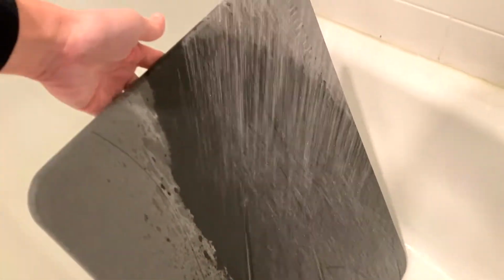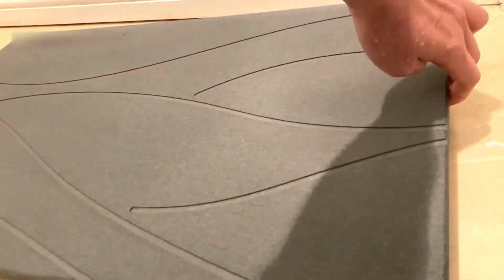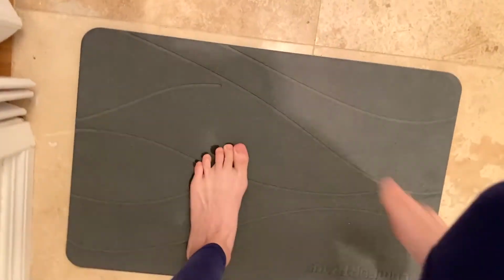Bath Stone Mat Guide: Step-by-Step Tutorial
Out of stock.

Tired of soggy bath mats? This stone bath mat dries in seconds, stays clean, and adds a sleek, spa-like vibe to your bathroom. No more slipping or damp floors. Just fast absorption and minimalist style.

Chapters:
0:00 Introduction
0:17 Material of the Bath Stone Mat
0:27 How It Works
0:56 Soothing Natural Effects

👉 DESIGN